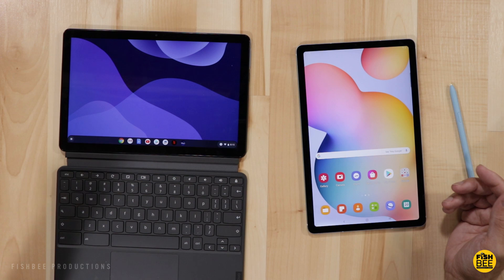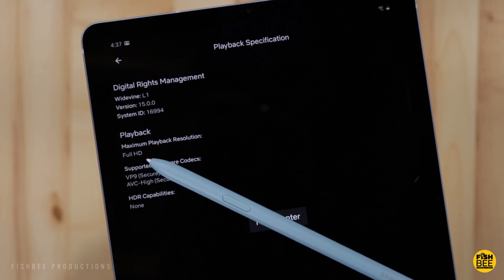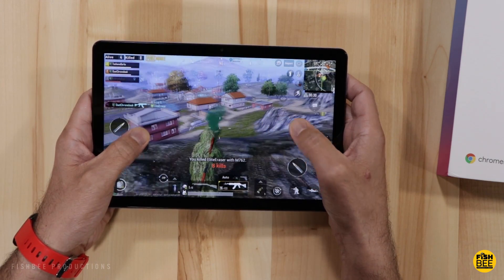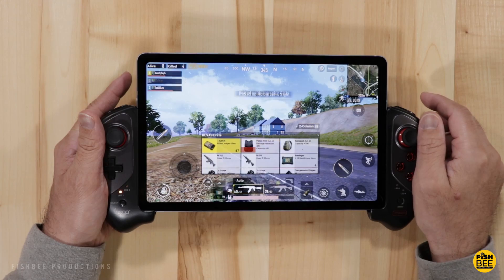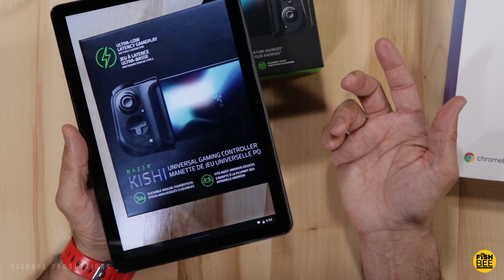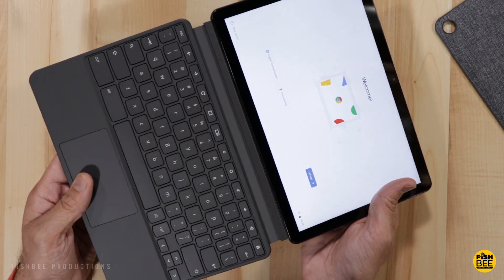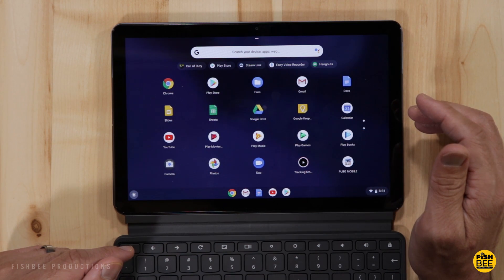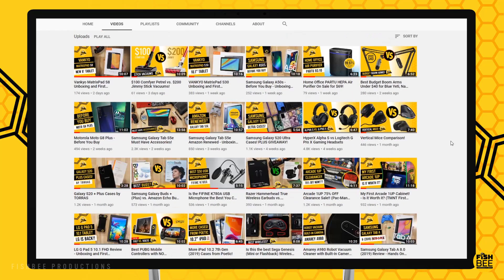Lenovo Chromebook Duet vs. Galaxy Tab S6 Lite - Which is Better?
Lenovo Ideapad Chromebook Duet vs. Samsung Galaxy Tab S6 Lite - Which is Better, Chromebook or Android?

Chromebook Duet on Amazon

Samsung Galaxy Tab S6 Lite on Amazon

Capacitive Stylus

Infiland Folio Business Case

Infiland Folio Multiple Angle Case